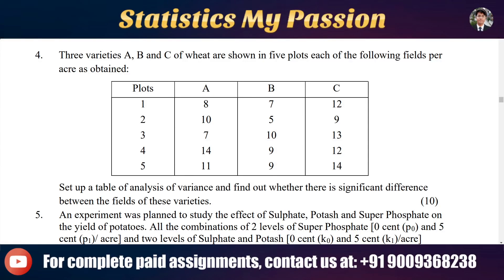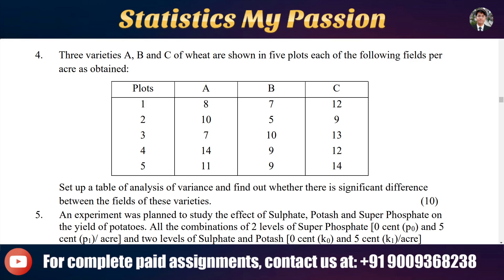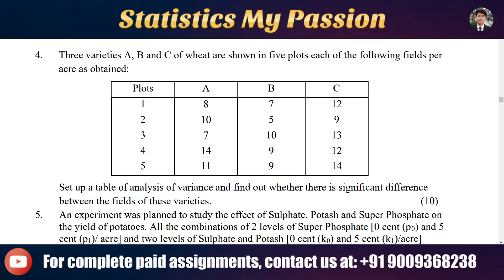PGDAST 2024 | Three varieties A, B and C of wheat are shown in five plots each of the following...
PGDAST 2024 JULY SESSION Three varieties A, B and C of wheat are shown in five plots each of the following fields per
acre as obtained:
Plots A B C

Set up a table of analysis of variance and find out whether there is significant difference
between the fields of these varieties. .

PGDAST 2024 IGNOU New Assignments Answers.

ignou
ignou university
ignou solved assignment
ignou assignment
ignou solved assignment 2023
ignou handwritten assignment
ignou malayalam
ignou online assignment submission
ignou date sheet
ignou assignment 2021
ignou admission
ignou alerts
ignou answer sheet
viral
assignments
solved assignments
indira gandhi university all papers
pgdast
statistics
videos
education
motivation
free
trend
online learning
distance education
e-learning
study materials
examination
results
certificate
diploma
study center
grade card
marks
syllabus
study material
admission process